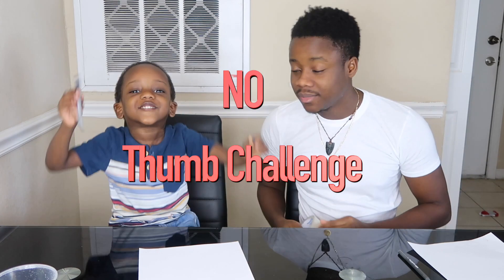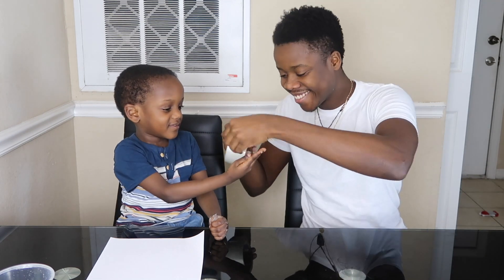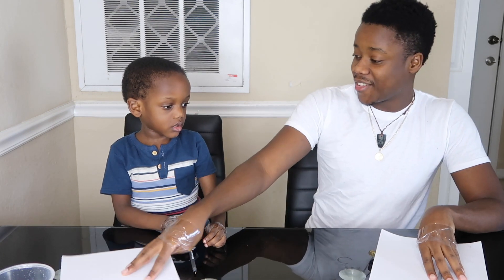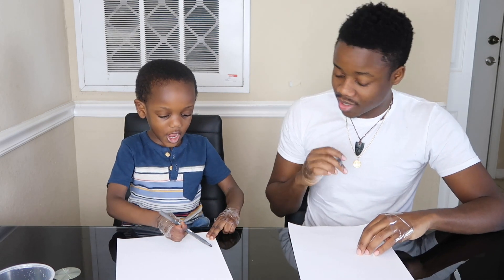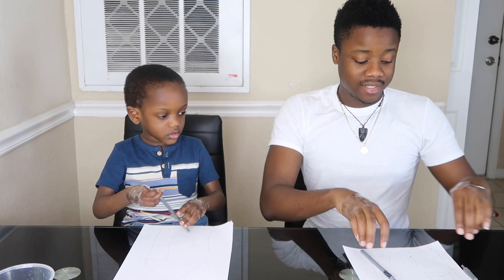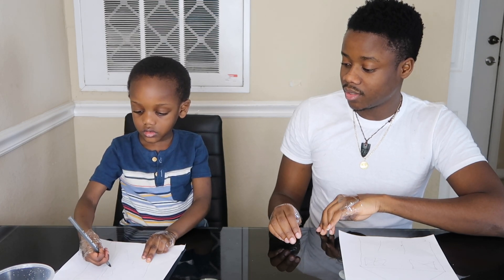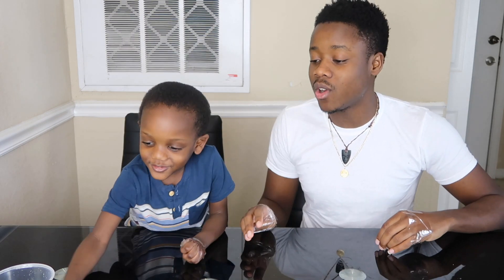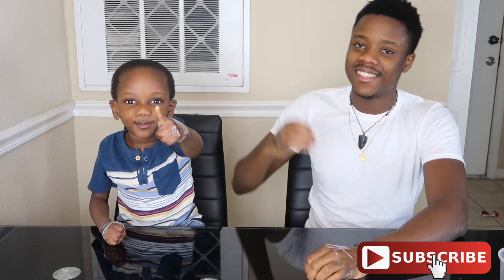No Thumb Challenge